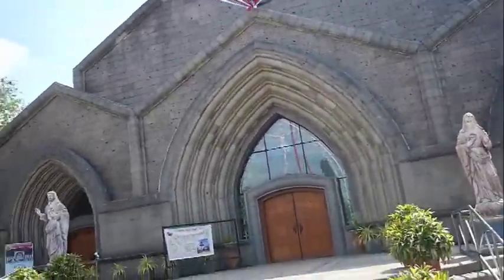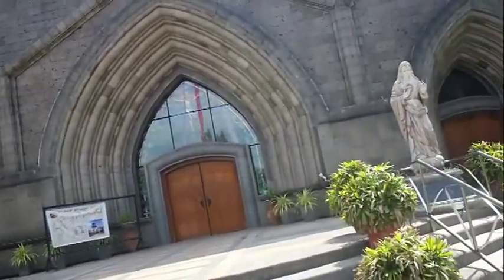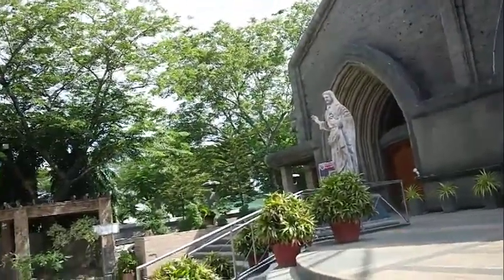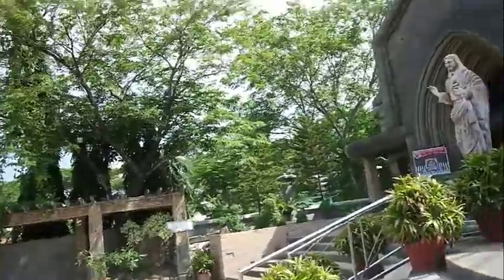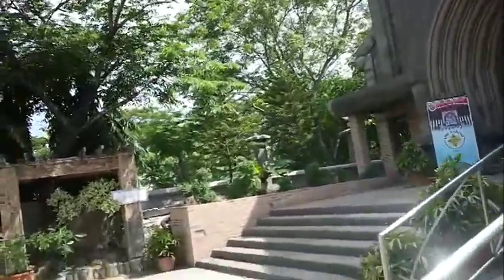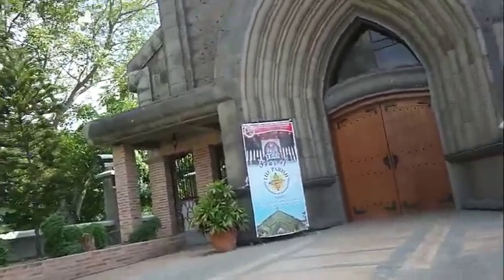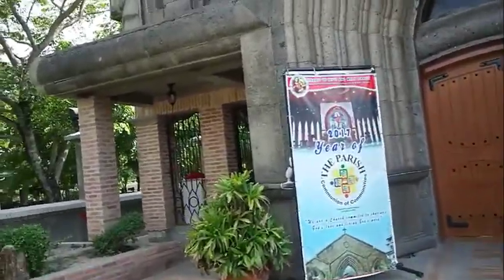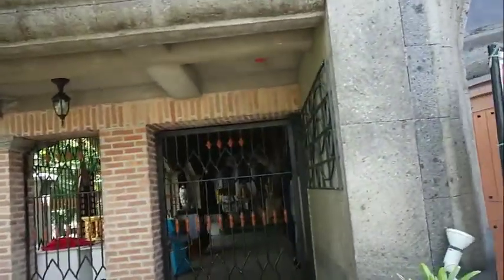Hearts of Jesus And Mary Parish Mojon Malolos Kabyawan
Hi, in this video we're giving you a tour at Hearts of Jesus and Mary Parish.

If you like our video, please give some likes, comments and subscriptions. Peace out!